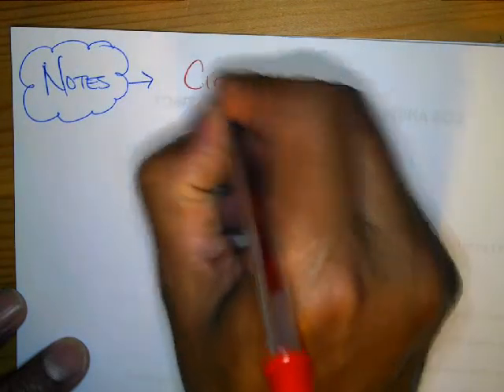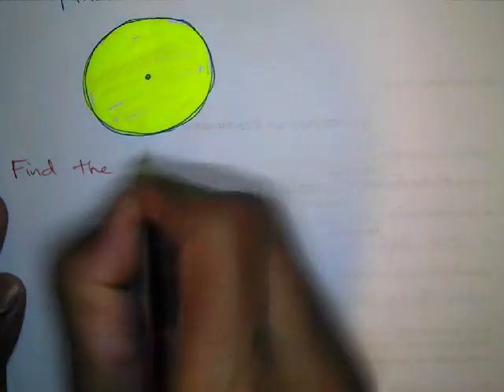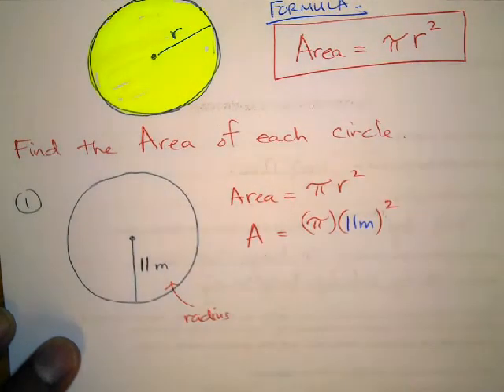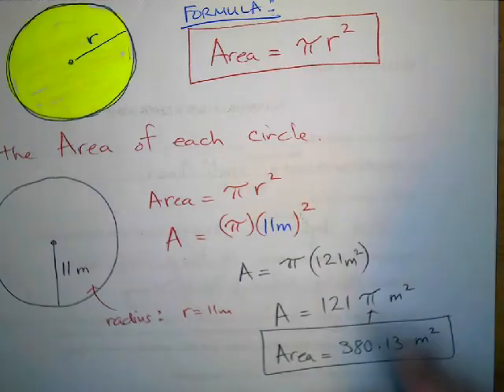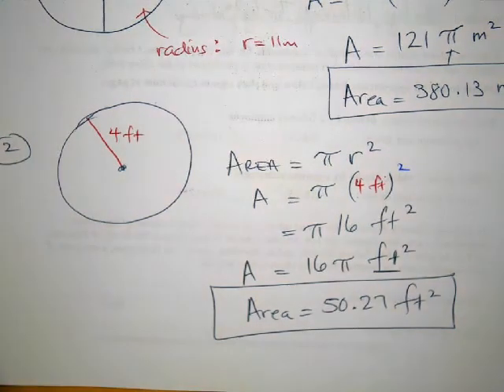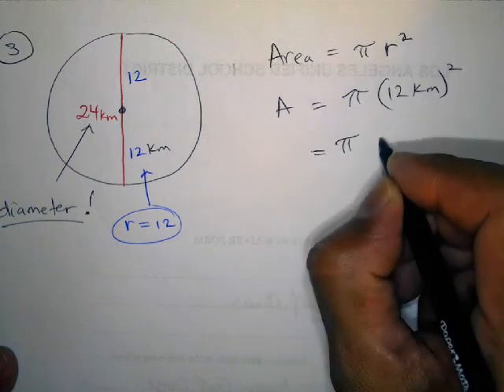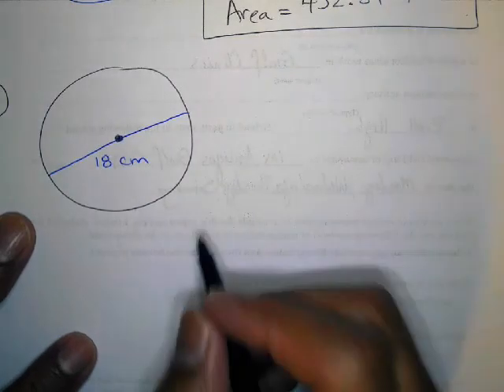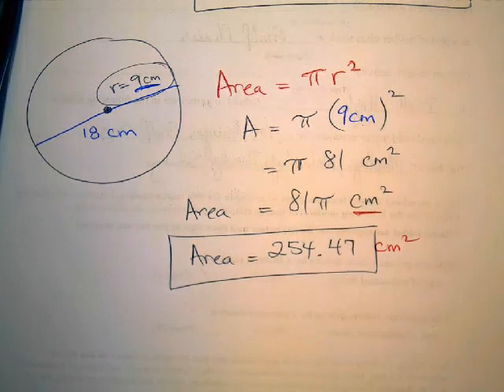Geom B Circles Area